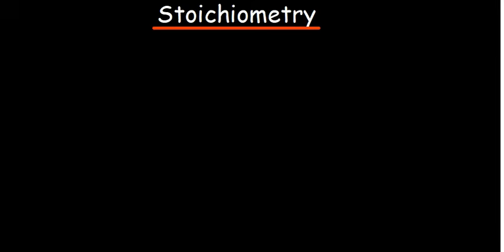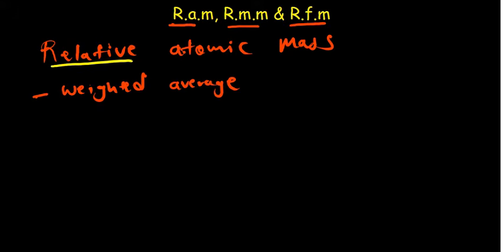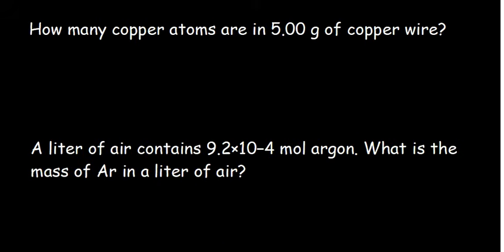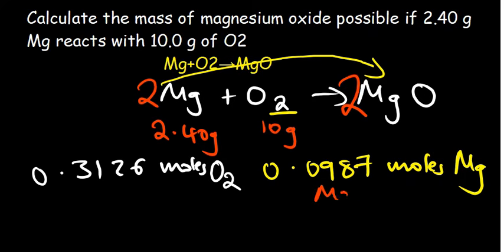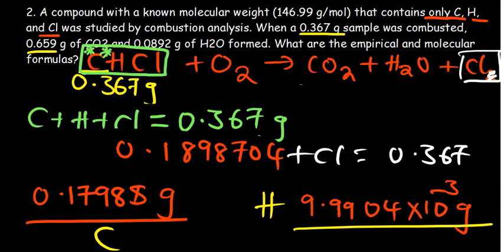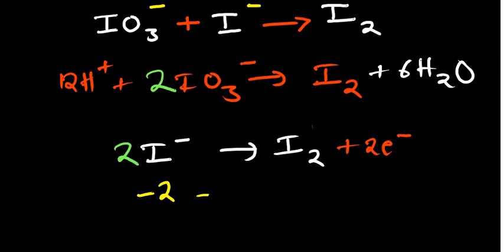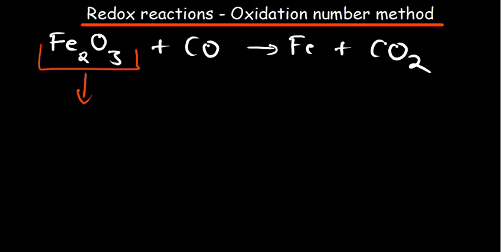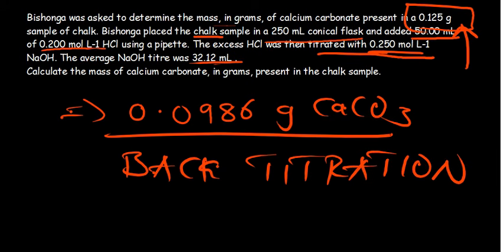Stoichiometry full topic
In this video we cover Stoichiometry full topic.
Watch this video to understand the concept behind stoichiometry concepts such as back titration, concentration, balancing redox equations etc

To access the full tutorial videos with practice problems visit our or